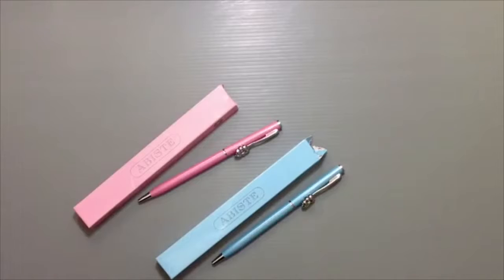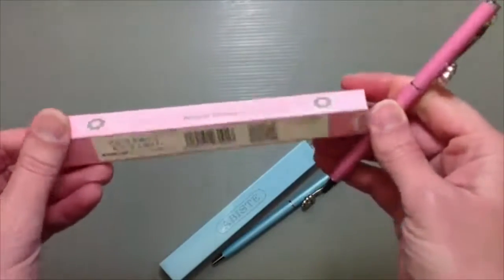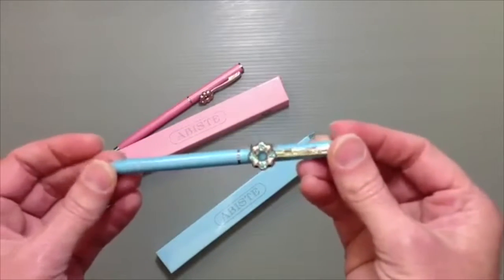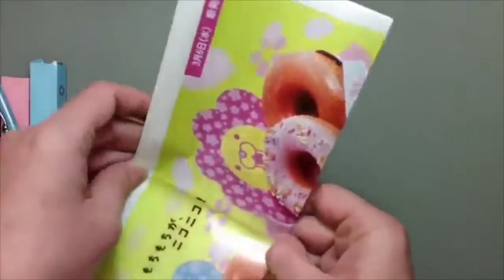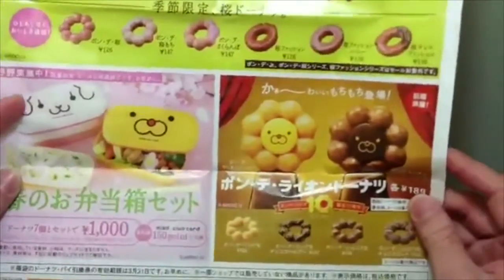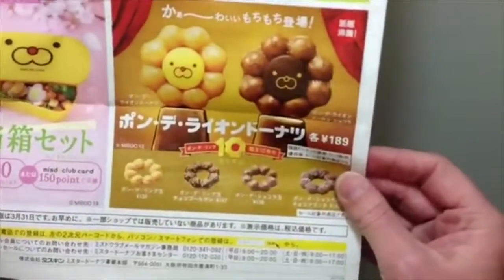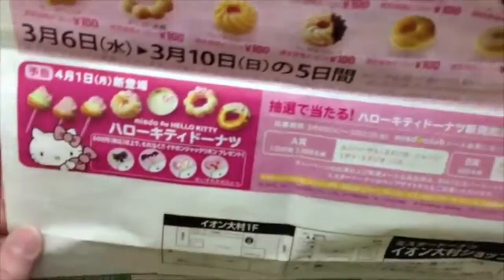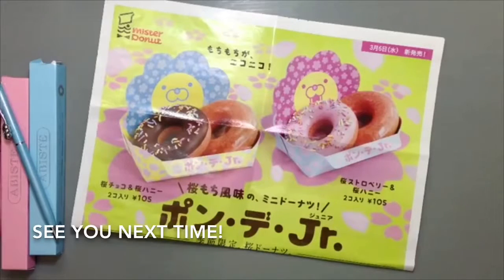Abiste Mister Donut Pens in Japan - Japanese VLOG